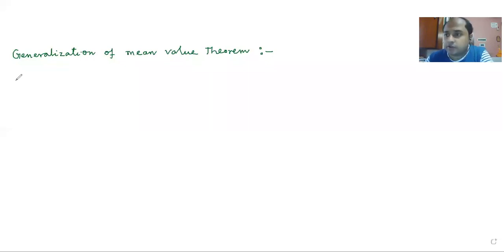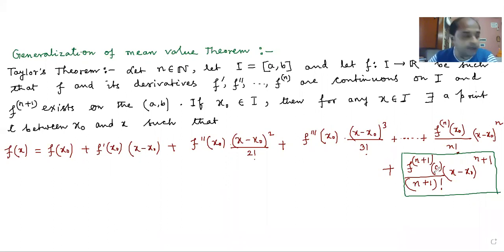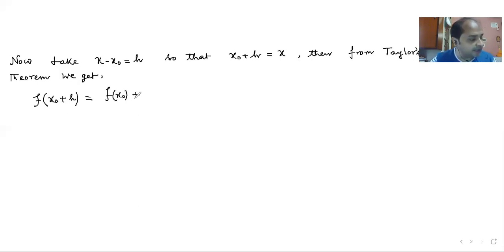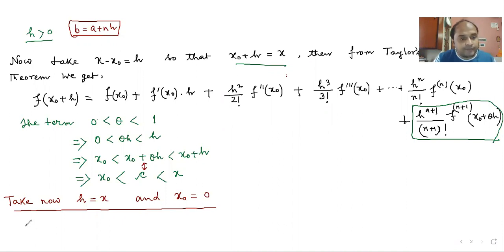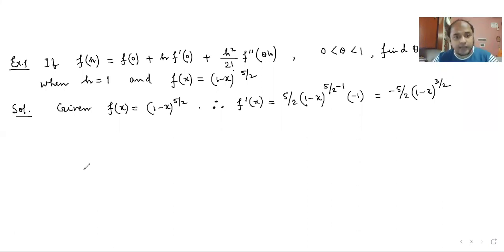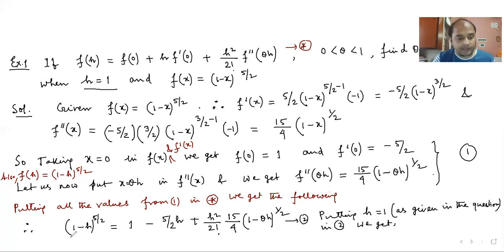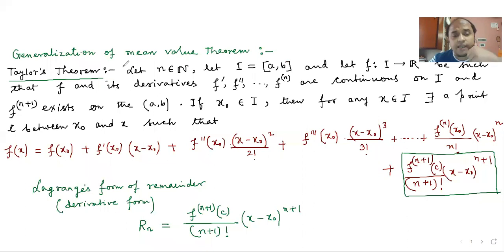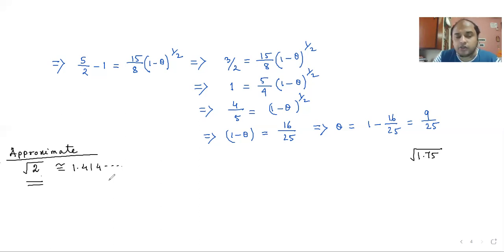Taylor's Theorem and Mclaurin' Series Part 1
(in approximating by a polynomial